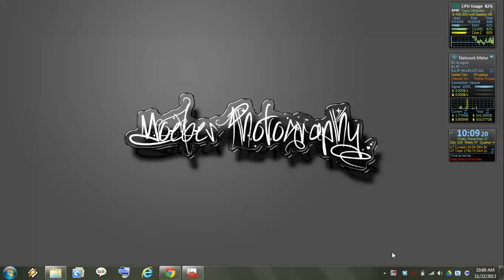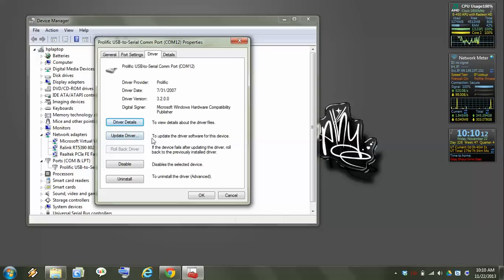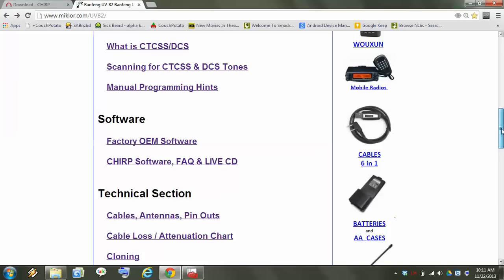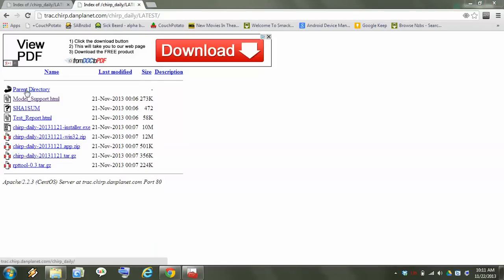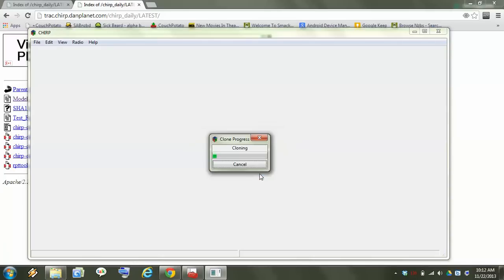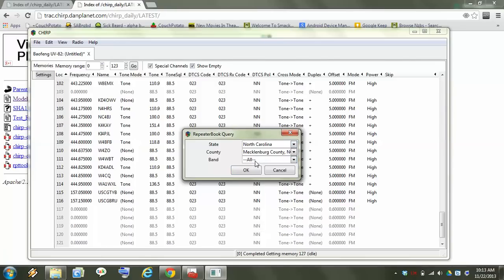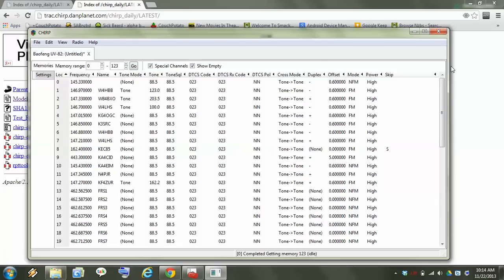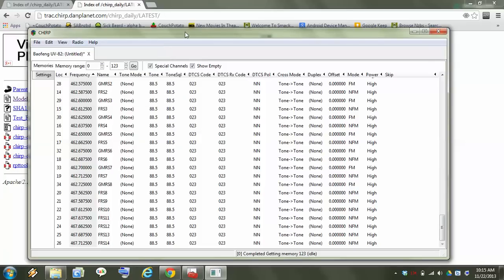UV-82 BOAFENG chirp programming part 2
It will work! don't give up.